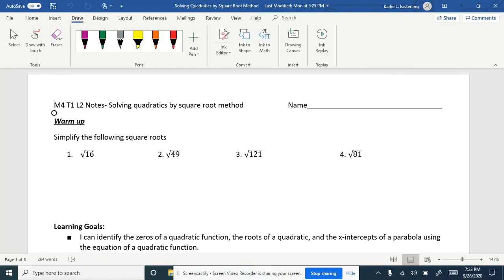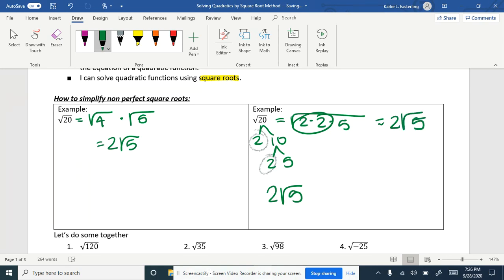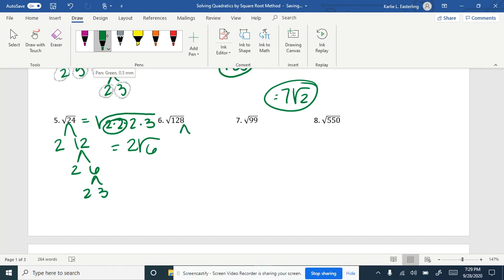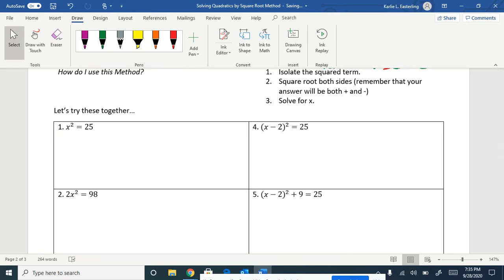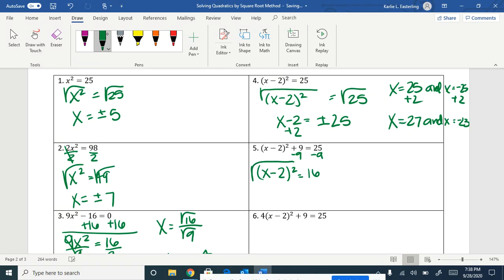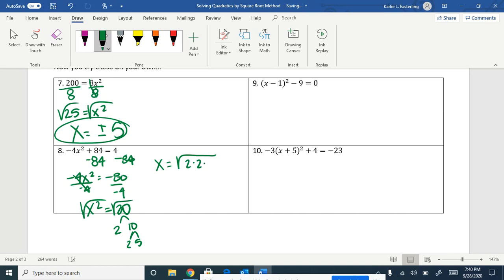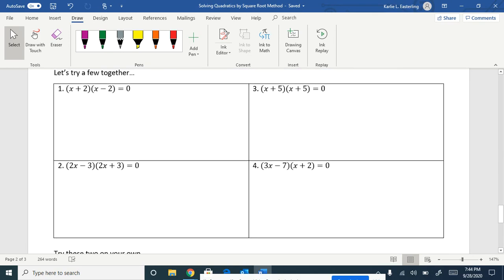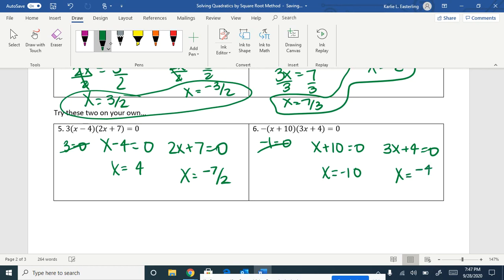Solving quadratics by square root method